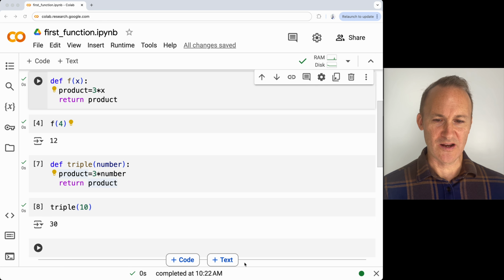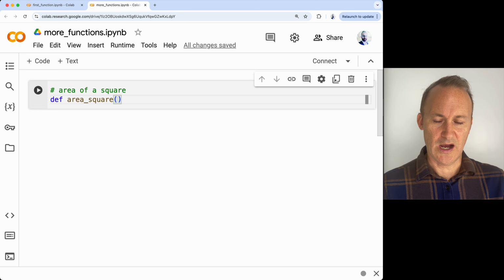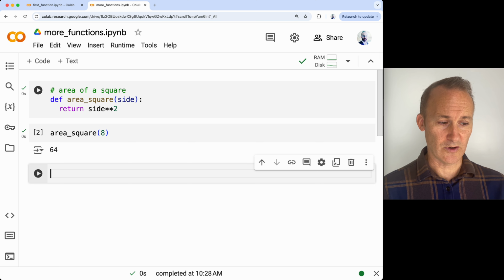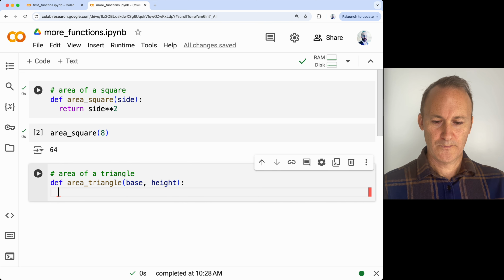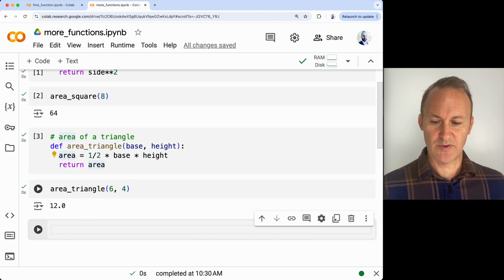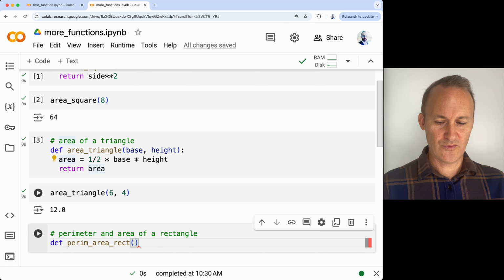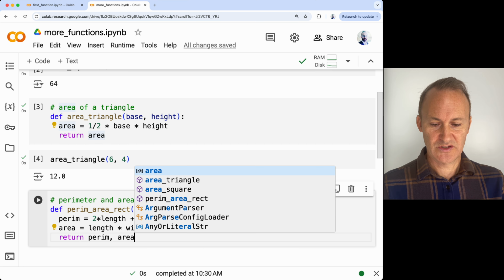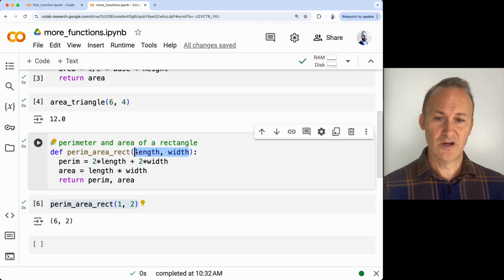Unit 1: Lesson 2 - Functions with Multiple Inputs, Outputs | Geometry Functions, Tuples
This lesson covers writing geometry functions in Python and working with tuples for multiple inputs and outputs.